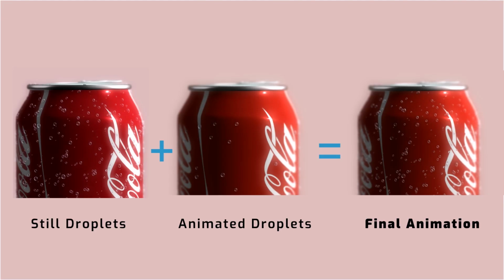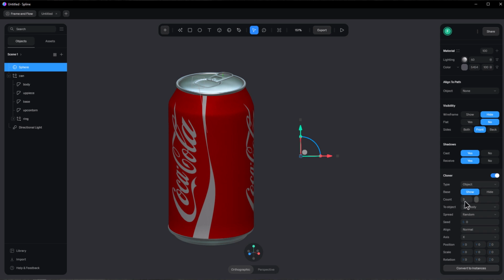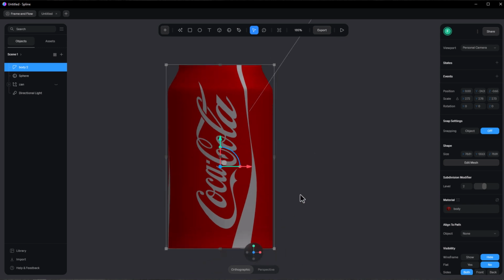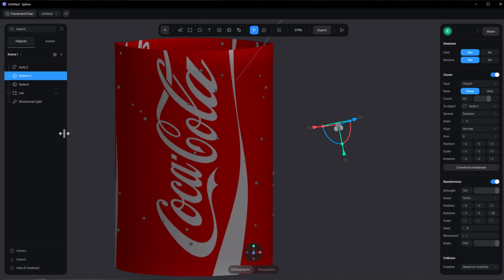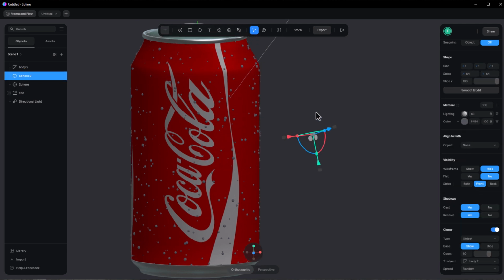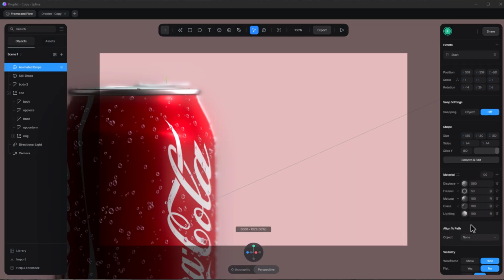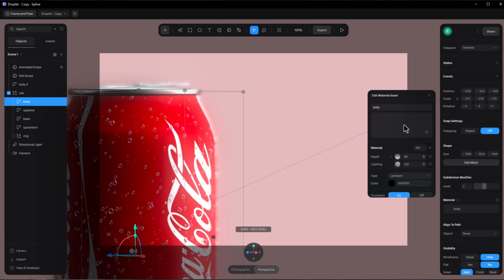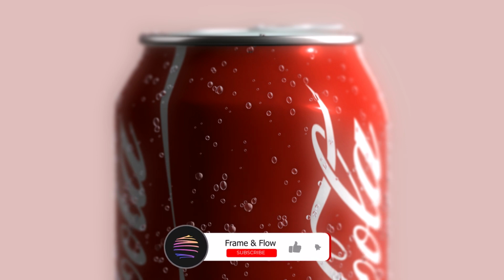Create Condensation Effect in spline - Simple DIY Science!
🎮In today's quick tutorial, we're diving into the art of creating a stunning condensation effect and animating droplets using Spline. Whether you're working on a beverage can or any other object, this technique will add a layer of realism to your projects.

d